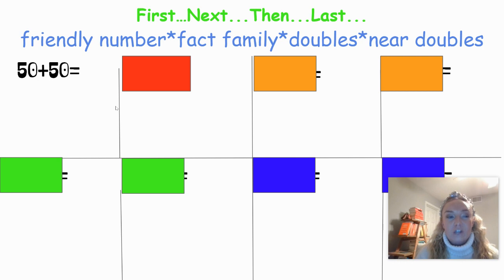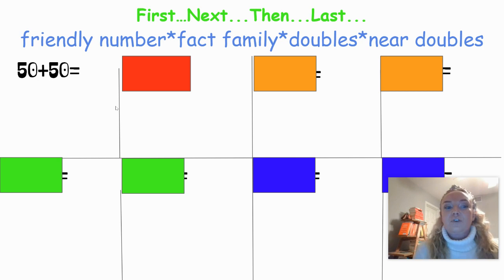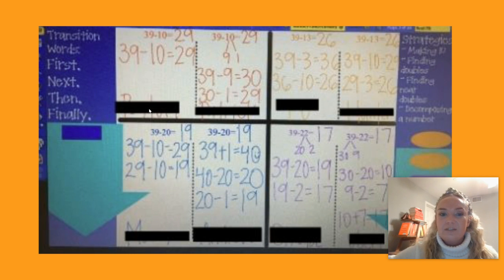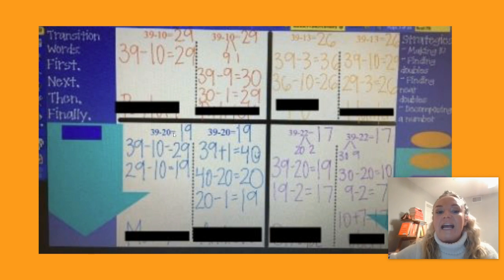Differentiated Math: Number Talks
Sherry Parrish's book on Number Talks is one of my holy grail teaching resources! Implementing Number Talks in my classroom for 10 minutes each Tuesday and Thursday helped my students develop a stronger number sense. Watch this to learn how to level up Number Talks in your classroom!